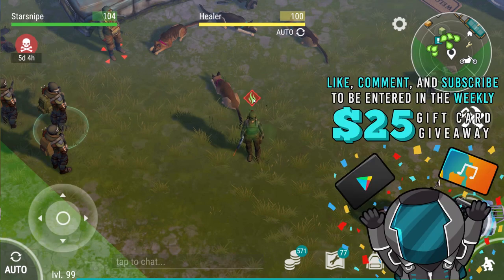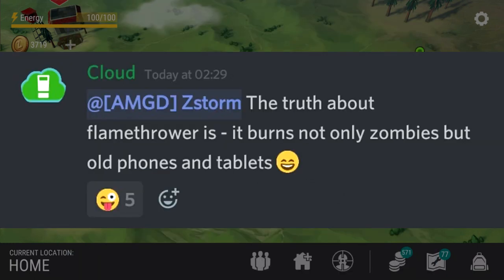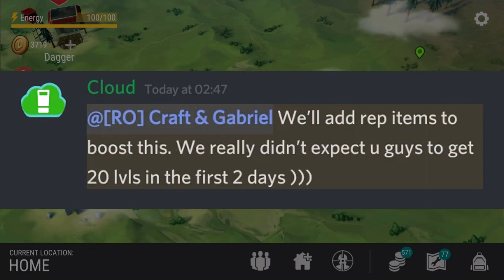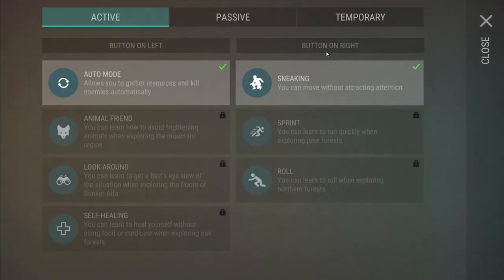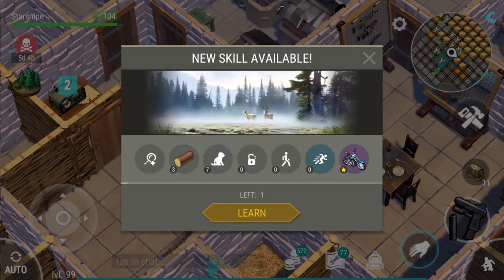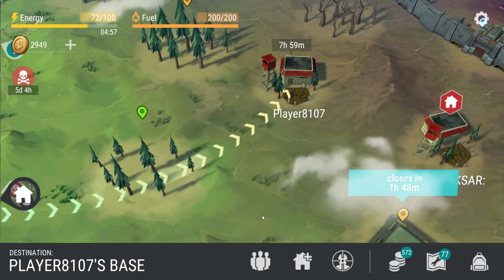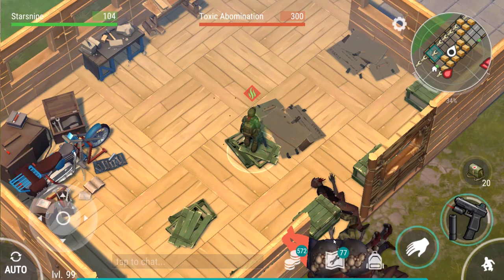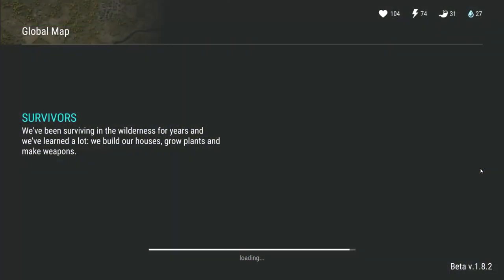GUN UPDATE, FLAMETHROWER, INFECTED MEAT BUFF INBOUND - Last Day On Earth Survival Update 1.8.2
Welcome to LAST DAY ON EARTH SURVIVAL where THE NEW UPDATE 1.8.2 IS OUT! Let's take a look at the upcoming FLAMETHROWER, GUN UPDATE, and INFECTED MEAT BUFF in today's Last Day on Earth Survival 1.8.2 Gameplay video! Last Day on Earth Survival 1.8.2 Gameplay is a ton of fun so far, so I hope you guys enjoy Last Day on Earth: Survival Gameplay!